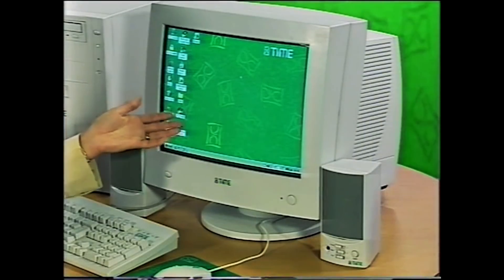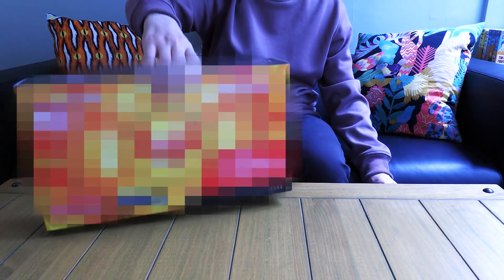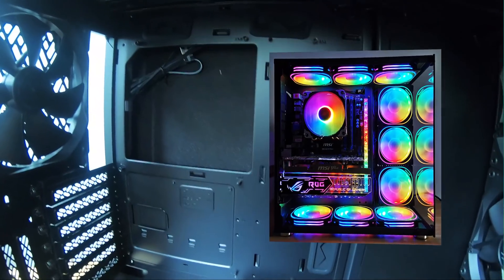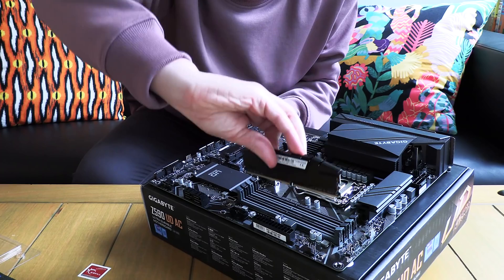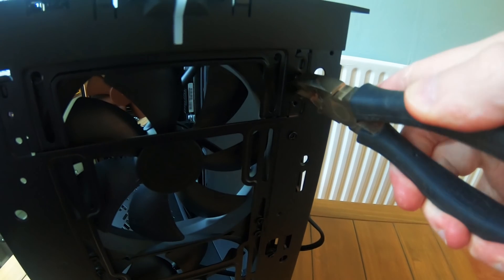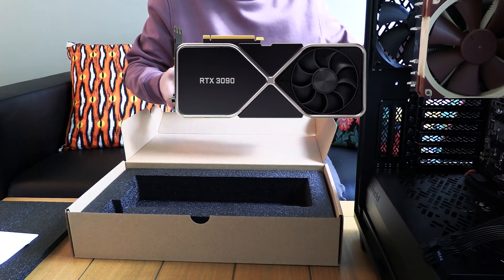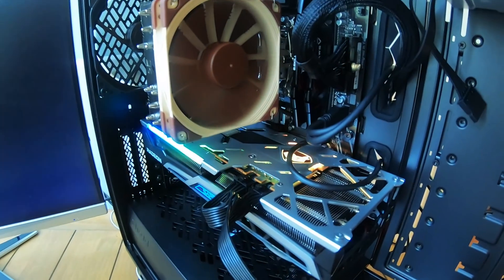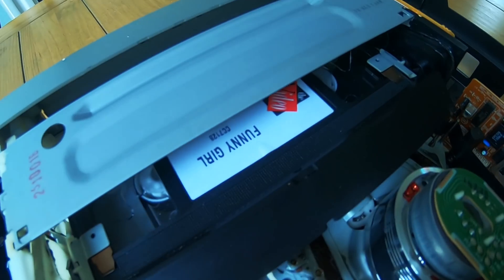Building a PC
They say it's like building LEGO, but it's more like Meccano.